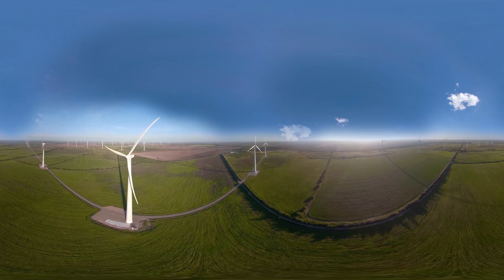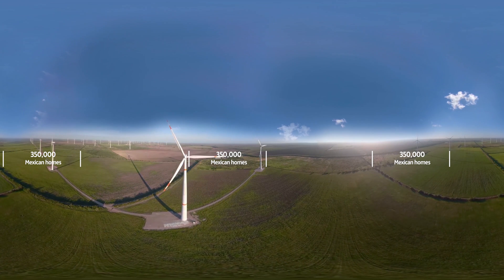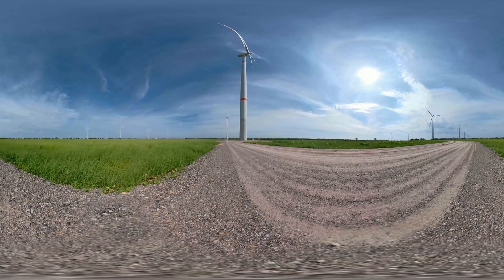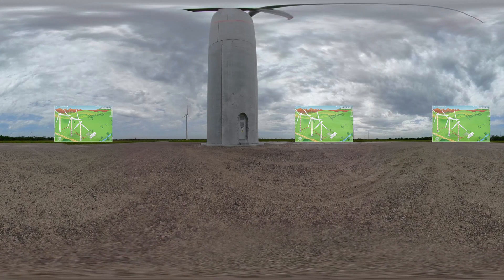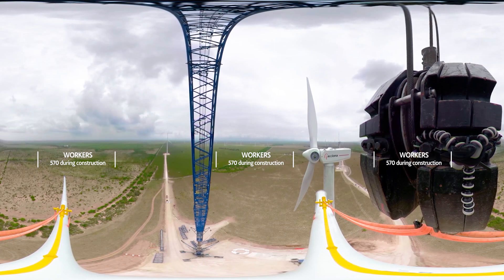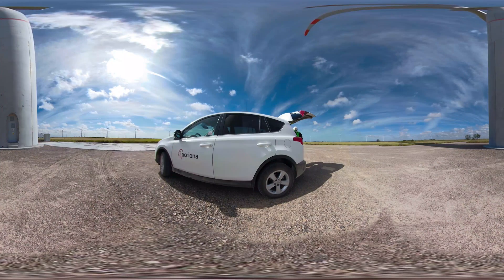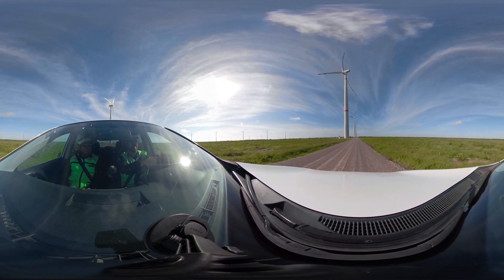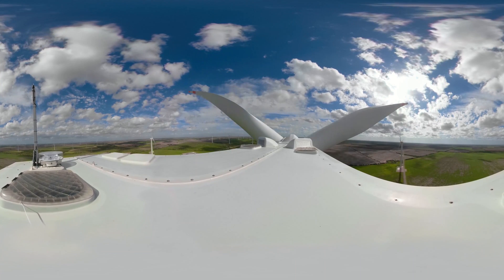El Cortijo windfarm virtual tour | 360º video | ACCIONA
El Cortijo is the fifth owned windfarm installed by ACCIONA in Mexico. It was built between March 2017 and September 2018, when the commissioning and commercial operation process was completed. El Cortijo is a 183 megawatt (MW) facility located in the state of Tamaulipas and has involved an investment of 235 million dollars. Discover it with this 360º video tour, which will take you around the wind farm and give you first-hand knowledge of all its details